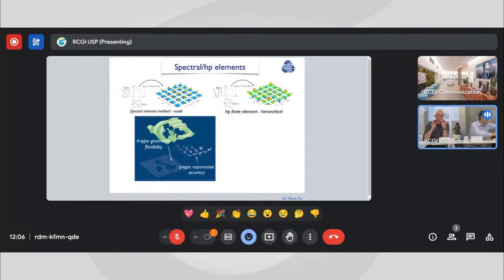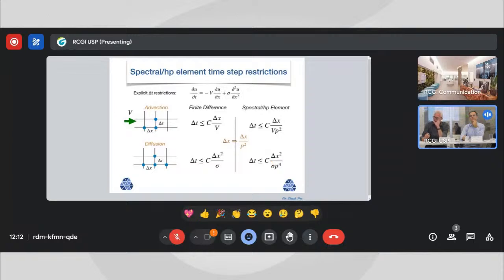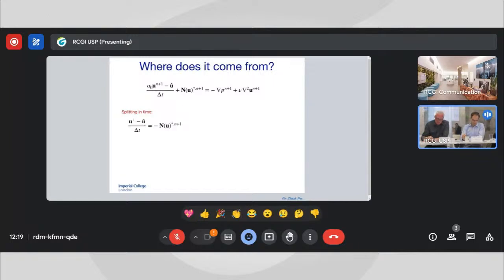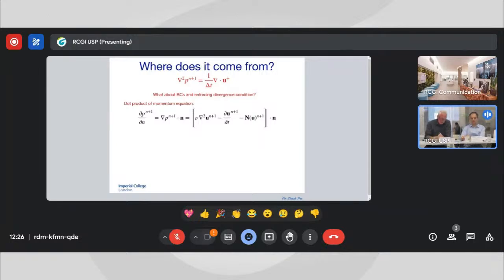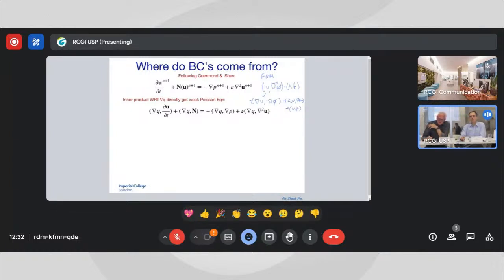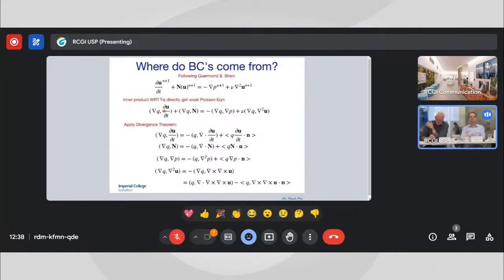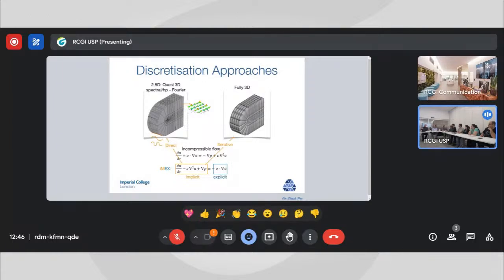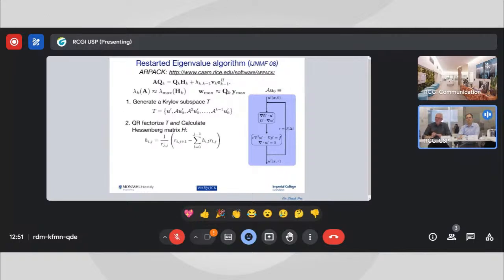RCGI XVII Colloquium with Dr. Spencer Sherwin | Imperial College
RCGI invites you to the XVII Colloquium, which will be held on Thursday 27th June at 12h (GMT-3).
We will receive Dr. Spencer Sherwin, with the lecture " Application of CFD High Fidelity Modelling".